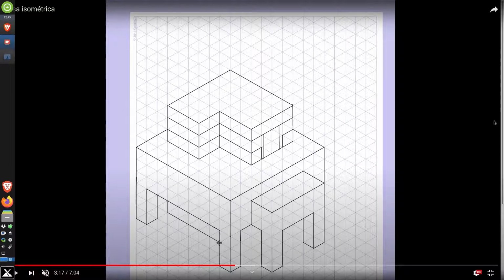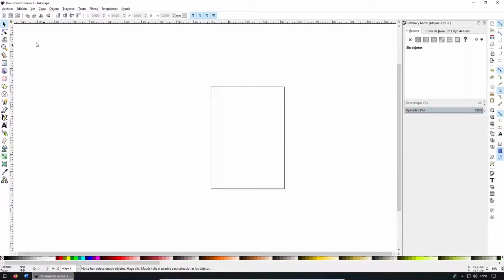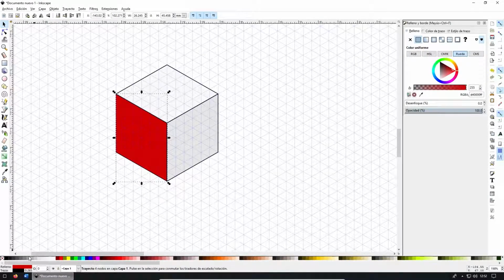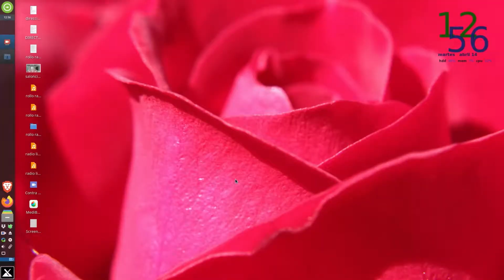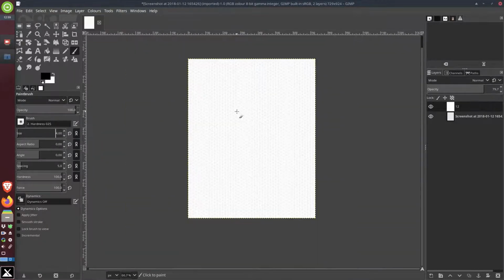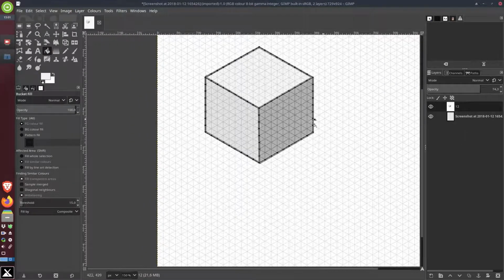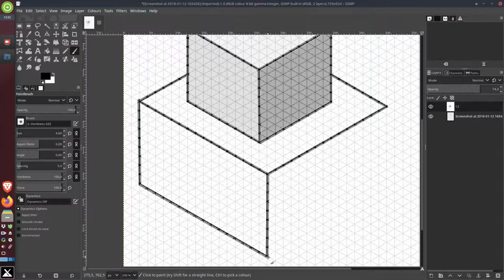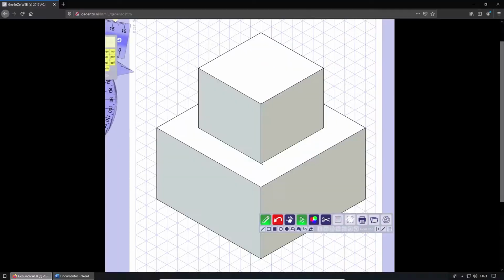Drawing Isometric pictures with different programms.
In this video I show you the usage of Gimp, Inkscape and Geoenzo for the creation of Isometric Drawings on computer.